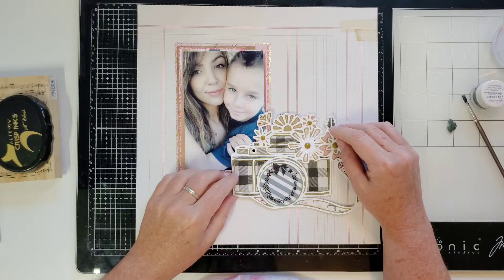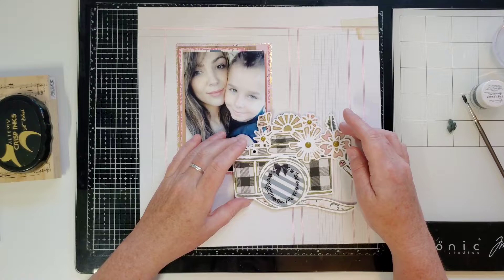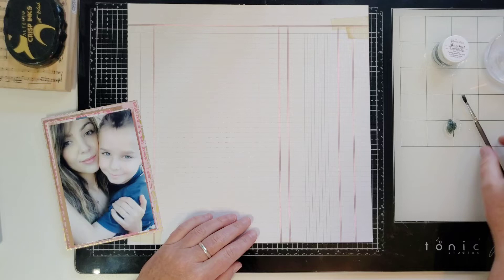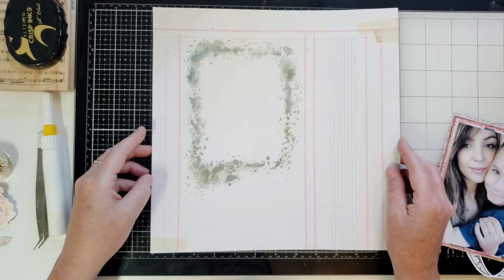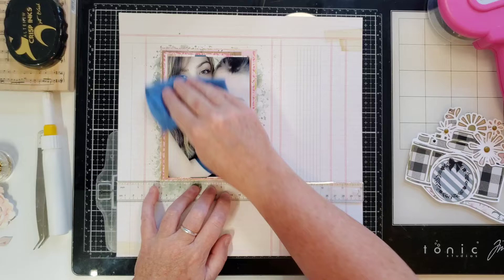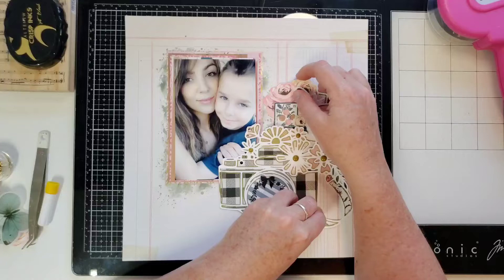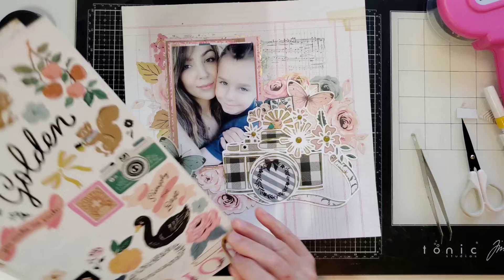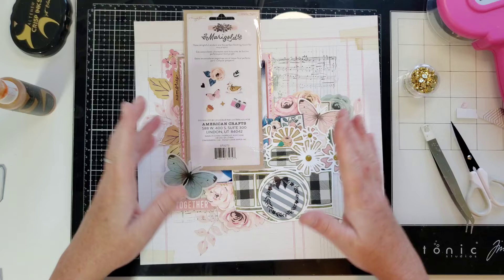Maggie Holmes Monday - Scrapbook Layout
Hello everyone! Today is Maggie Holmes Monday! I used the Marigold collection and a Bramble Fox perspextive, along with a Confessions of a Paper Addict cut file.

Please visit my friends to see all their amazing Maggie Holmes Monday designs:

Products Used:

Confessions of a Paper Addict Cut File Shop